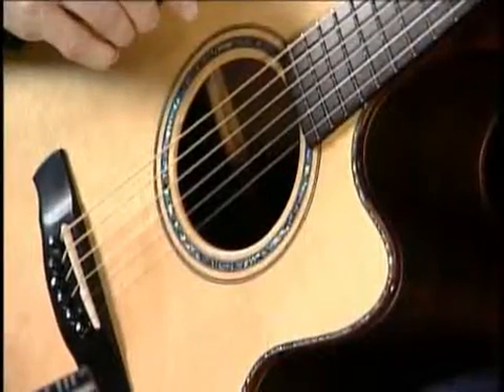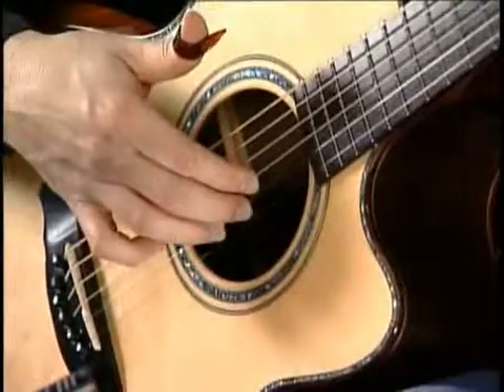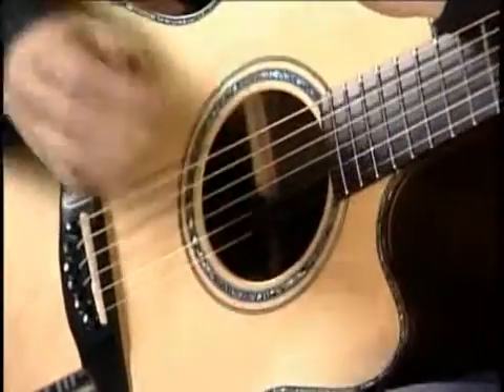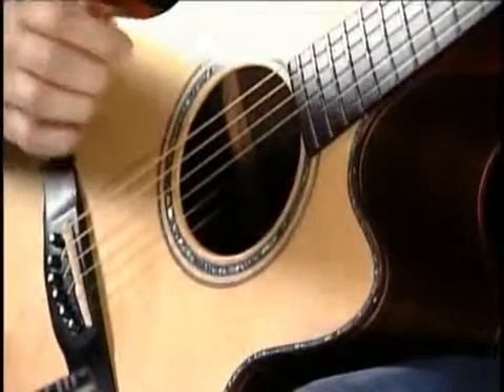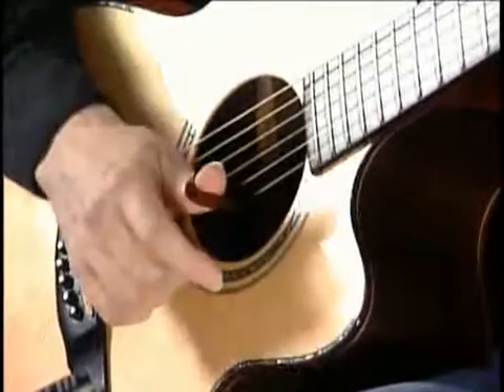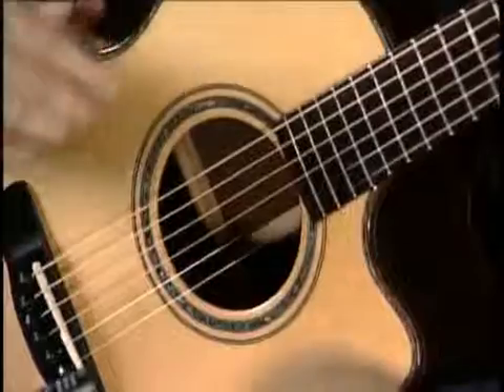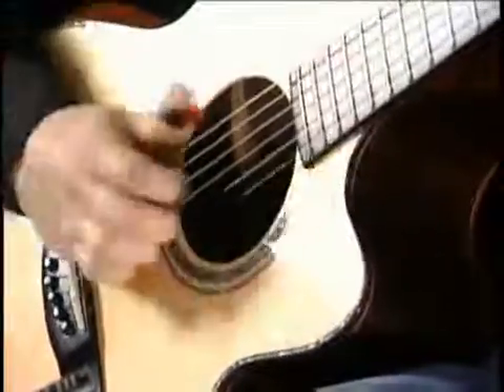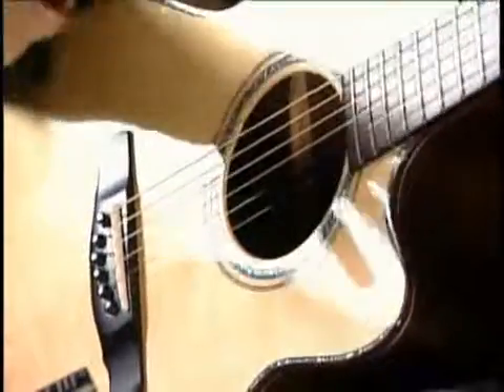Meant To Be Lesson